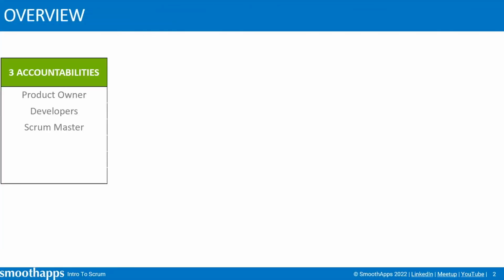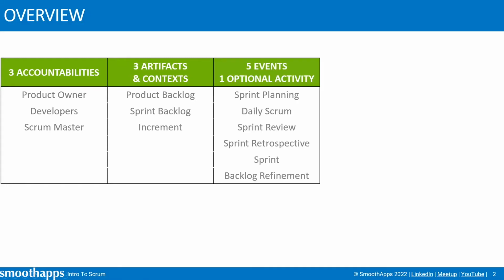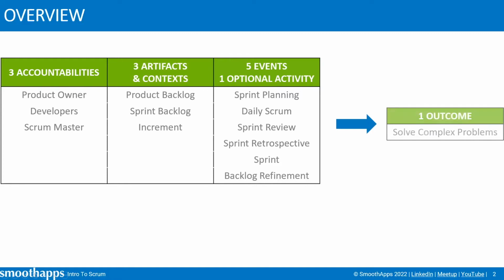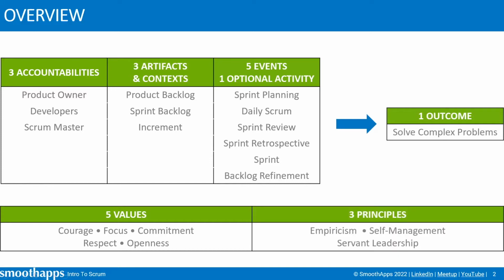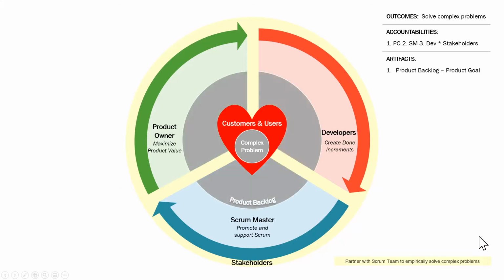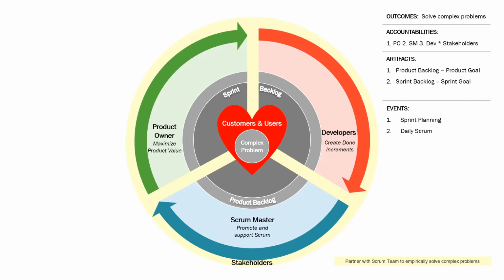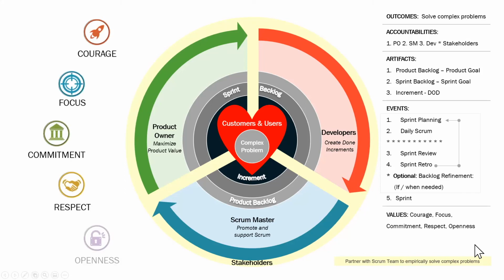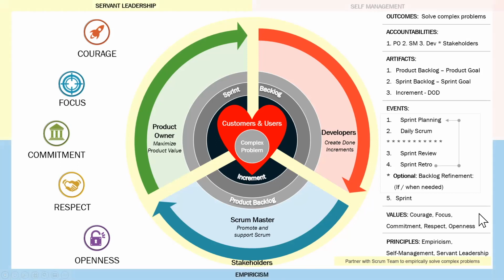An Introduction to Scrum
In this Scrum Tapas video, Professional Scrum Trainer Ravi Verma takes viewers through a quick overview of the Scrum Framework providing an understanding of the Events, Artifacts and Scrum Team along with some background on Scrum theory itself.